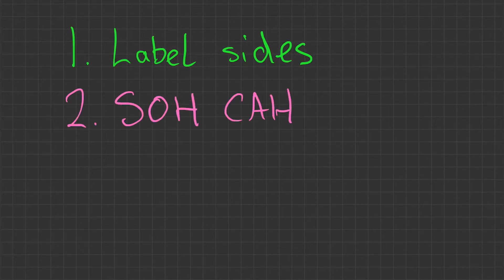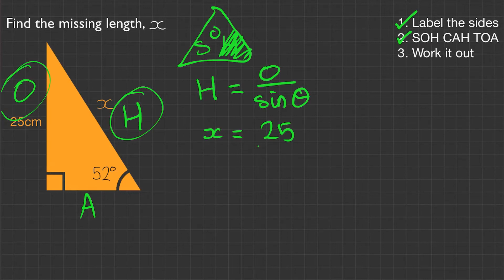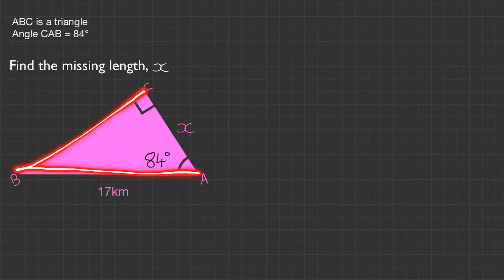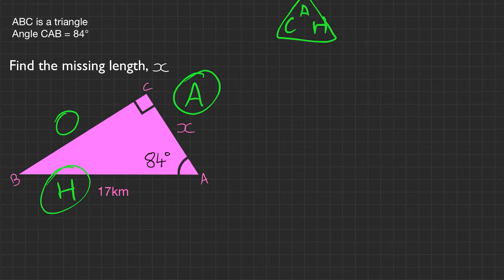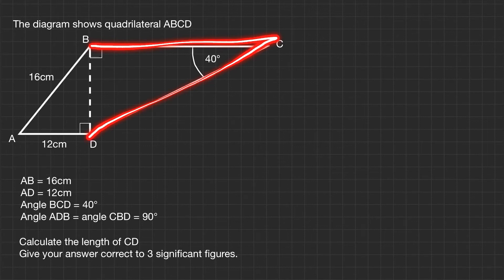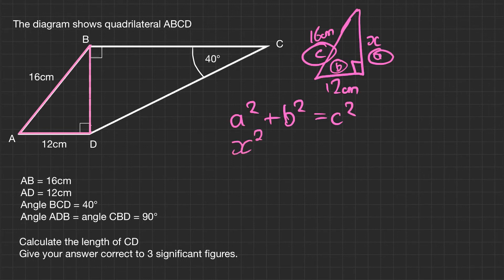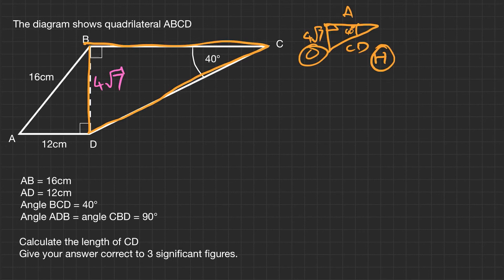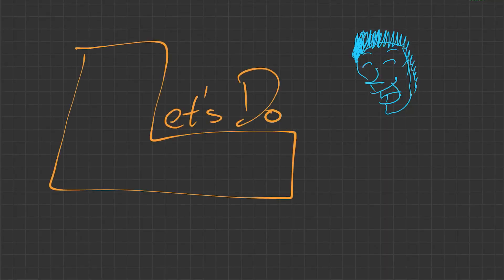Finding Sides - SOHCAHTOA - Trigonometry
With basic trigonometry, here's how to find sides in right angled triangles.

Other useful trigonometry videos:
Labelling sides:
Reading SOH CAH TOA:
Finding angles in basic trig: [Video coming soon]

Calculator used: Casio FX85 GTX (Classwiz)
Available in the UK for approx £13.

Casio FX83 GTX (without solar panel) - Approx £11.

Contents:
0:00 - Intro
0:21 - The Method
0:55 - Work-through Question 1
3:48 - Work-through Question 2
6:59 - Exam Style Question
12:35 - Outro